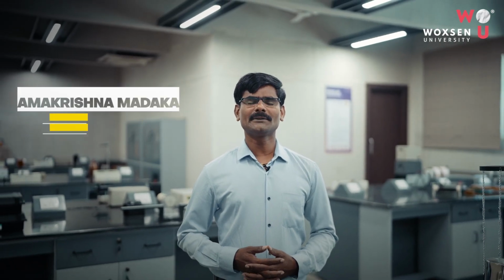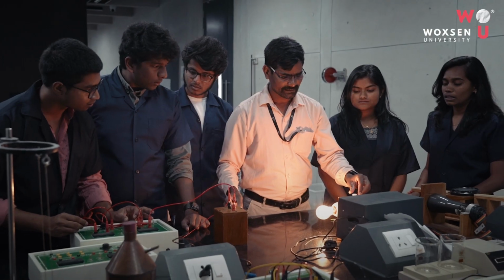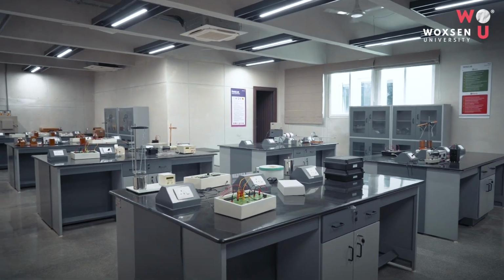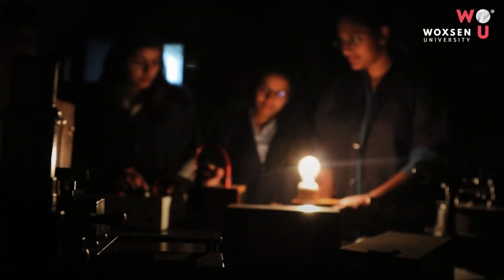Woxsen Faculty Speaks: Why Hands-On Experience is Important for Students?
Dr. Ramakrishna Madaka, an Assistant Professor at the School of Sciences, emphasizes the significance of offering practical, hands-on experience to students and highlights how Woxsen University is actively implementing this approach.